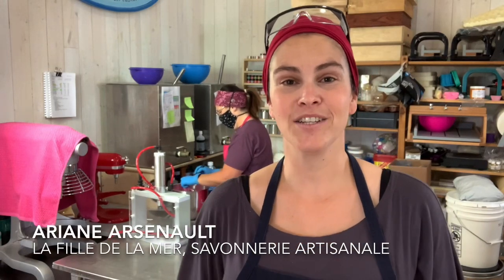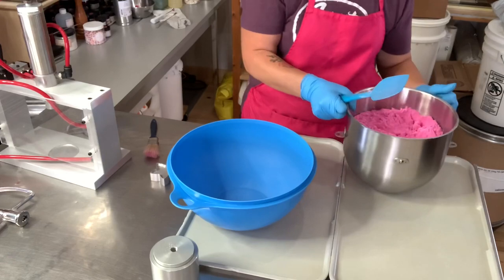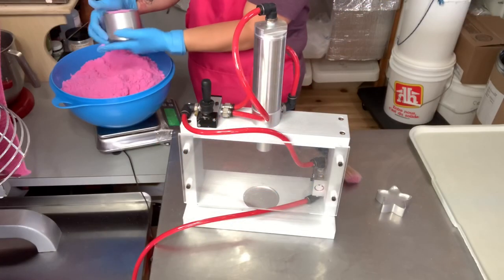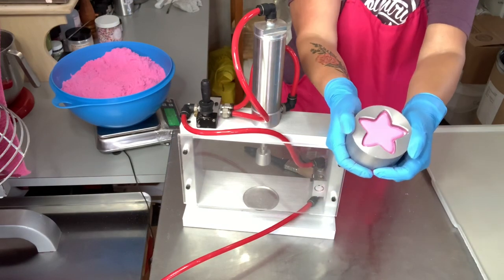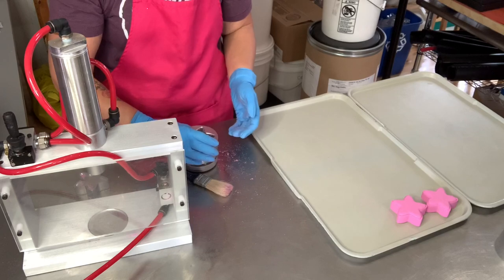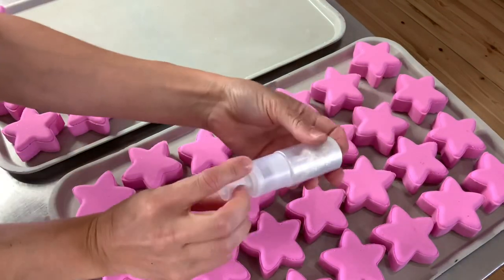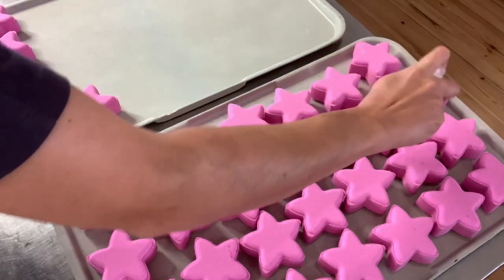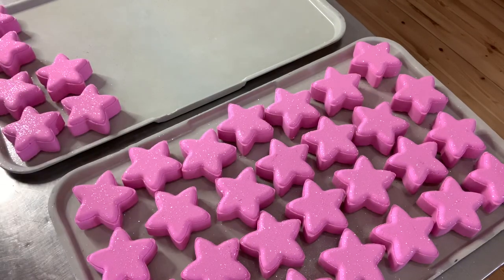Making Star Shaped Bath Bombs with The Bath Bomb Press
Making Star Shaped Bath Bombs with The Bath Bomb Press! Thank you to Lee for sending me this amazing mold, I just love it!

These Watermelon Stars aren't available yet online, check back later.

Nurture Soap (environ glitter shown in this video + colorants, soap molds and more!)

Thanks to Tina at the Fizz Fairy & Krazycolours Canada and Windy Point Soap for being Patron of the Suds and supporting my videos!